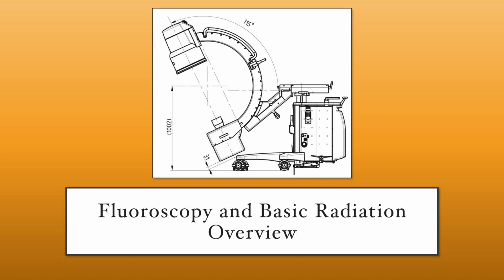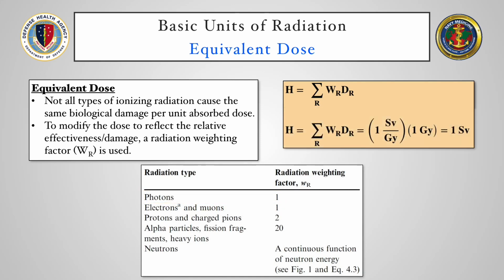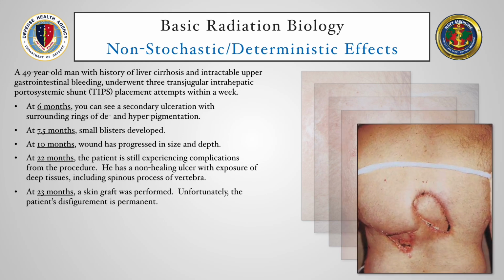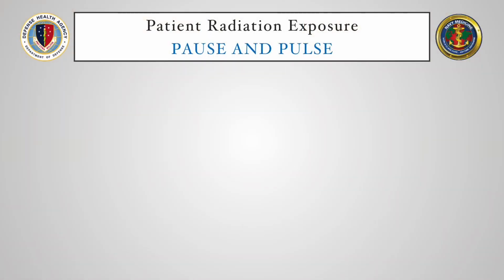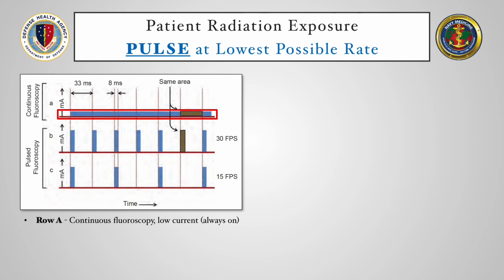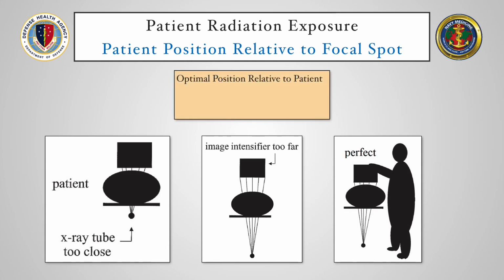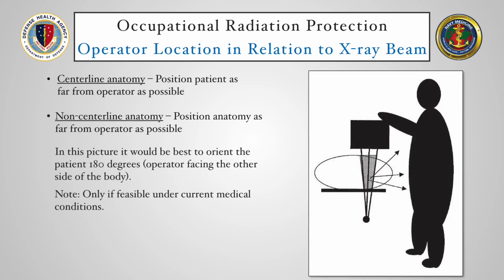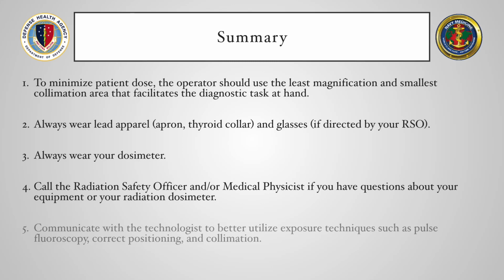Fluoroscopy Operator Training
Training intended for Radiologists and X-ray Technologists who operate the fluoroscopy modality for diagnostic purposes.